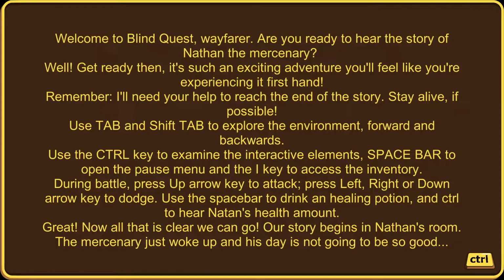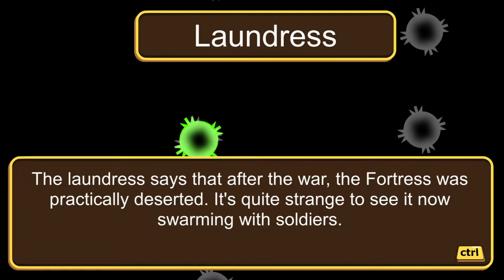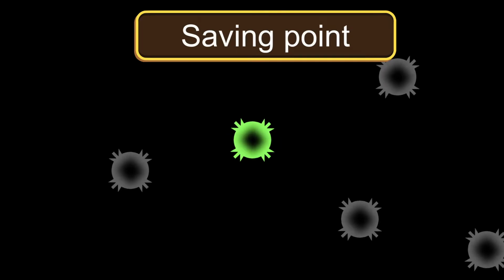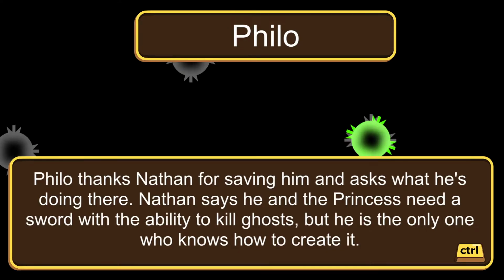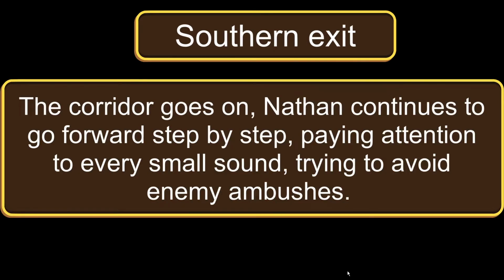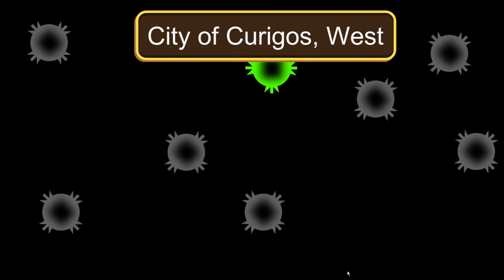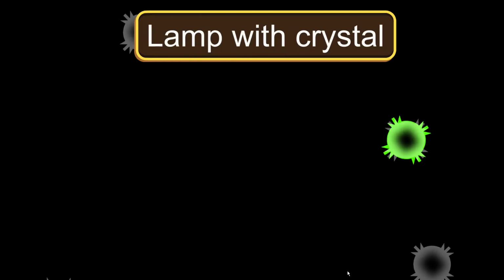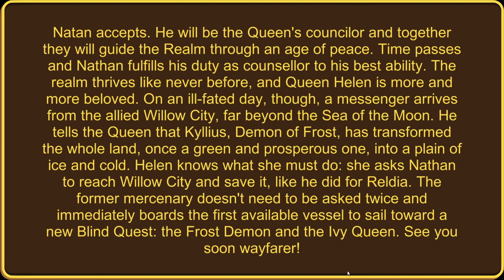Blind Quest: The Enchanted Castle (Visualy Impaired) (PC) Full Walkthrough No Commentary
Blind Quest: The Enchanted Castle is A Visualy Impaired Exclusively game.